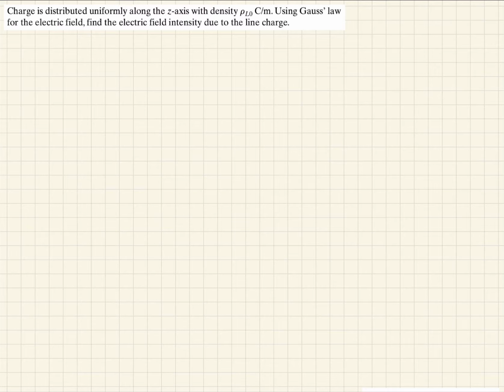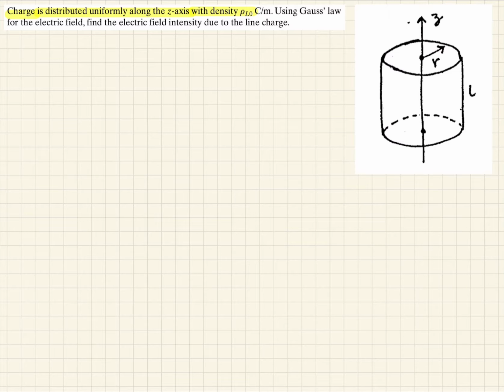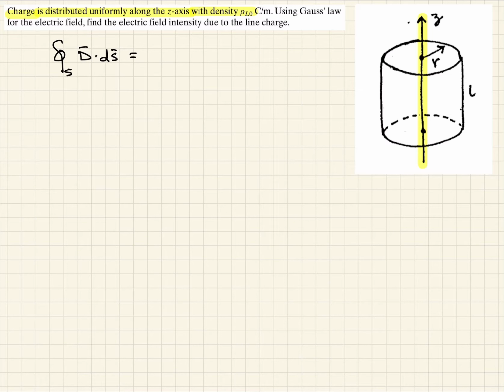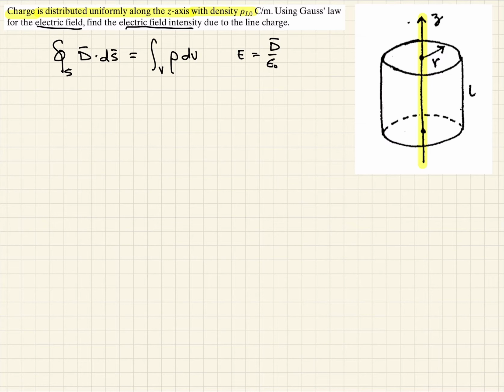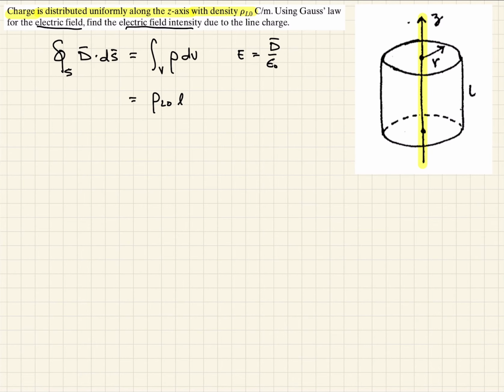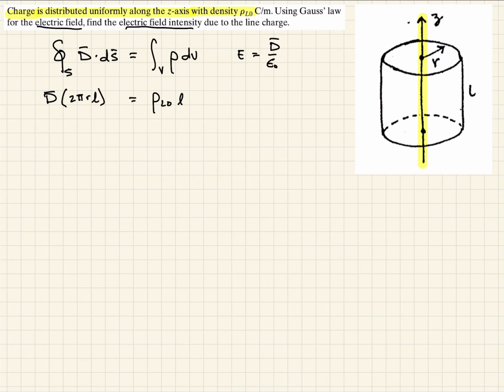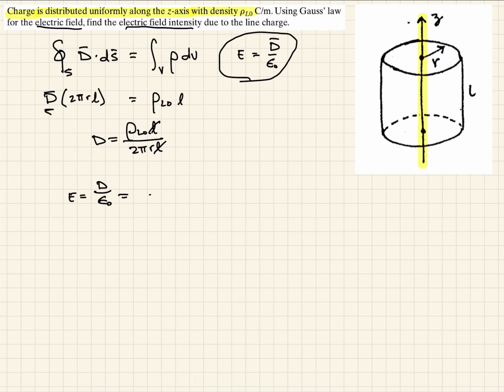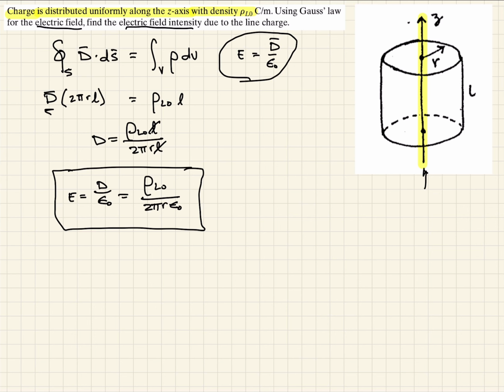Electromagnetics Problem Solver: Maxwell's Equation's - Gauss' Law in Integral Form solving for E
In this example we are asked to derive an expression of the electric field intensity due to a line of charge using Gauss' Law for Electric Fields.